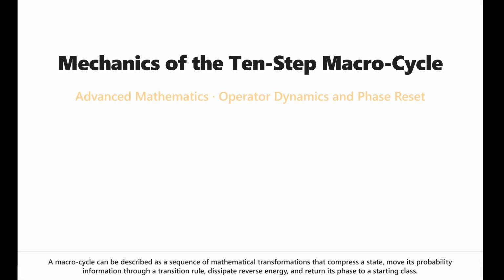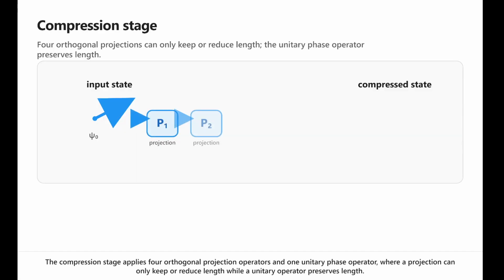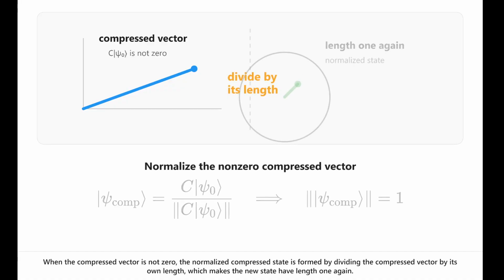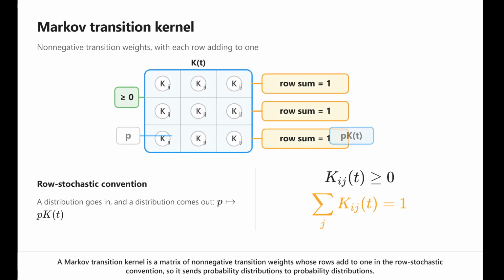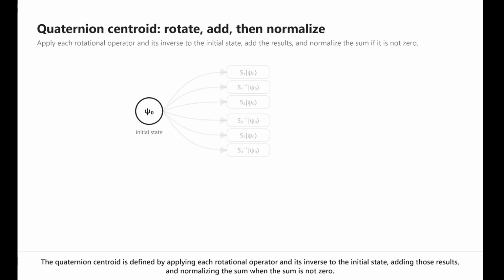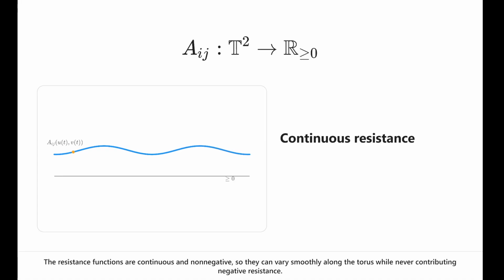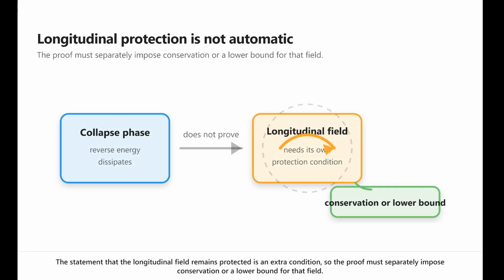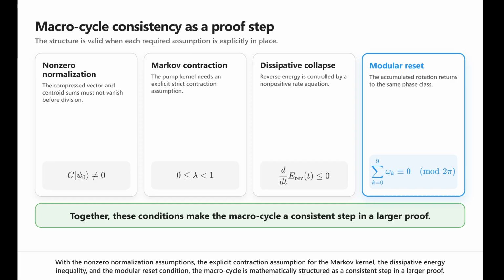Mechanics of the Ten Step Macro Cycle